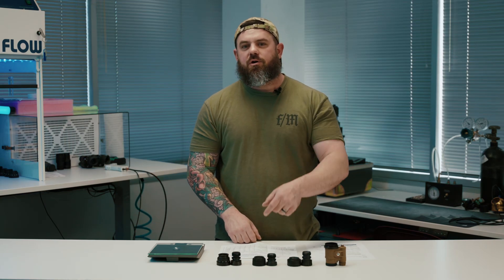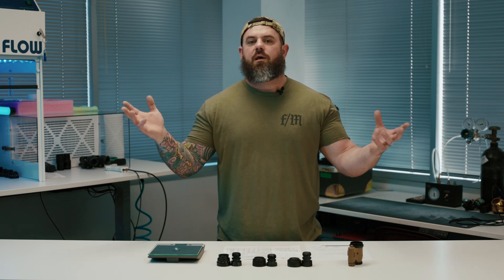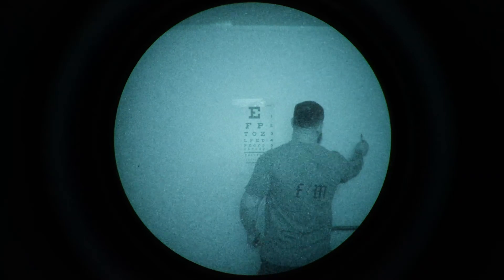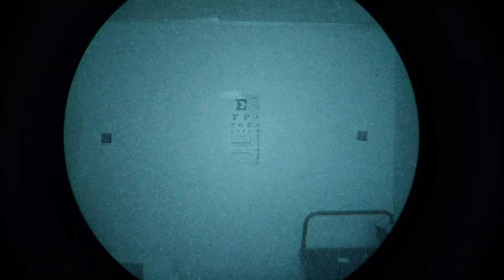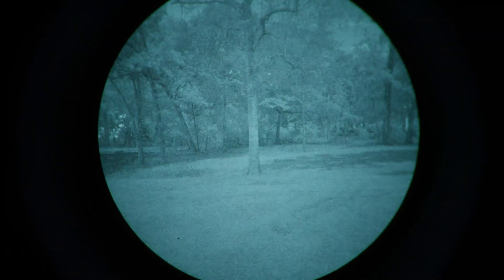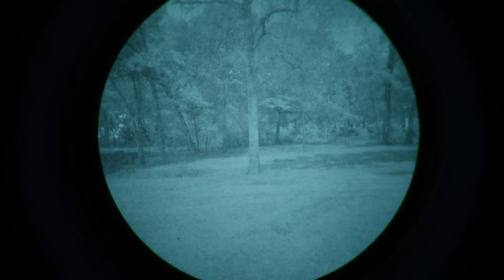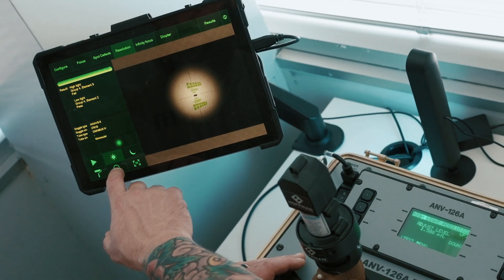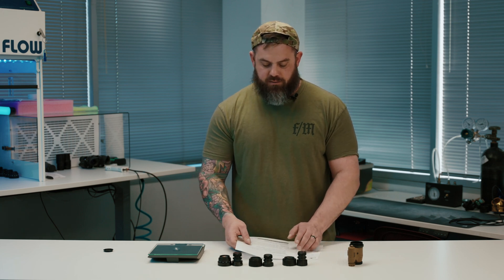Custom Night Vision | 50º Boomslang Optics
We've had our hands on the Photonis Defense Boomslang optics for awhile now and have been rigorously testing them. In this video Kevin breaks down, all the differences and challenges the optics were designed for. These are now an option on our website for any NVD you should like to build with.

0:00 - Intro
2:12 - Comparison Test 1
6:39 - Bonus Test
7:35 - Weight Differences
8:44 - Pros
9:25 - Cons
11:38 - Hoffman Technical Breakdown
14:47 - Final Thoughts